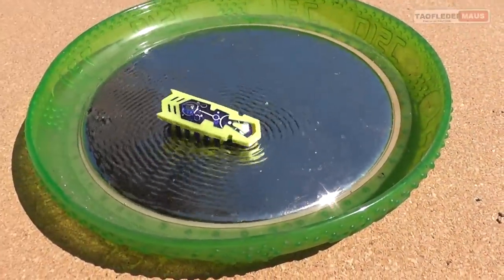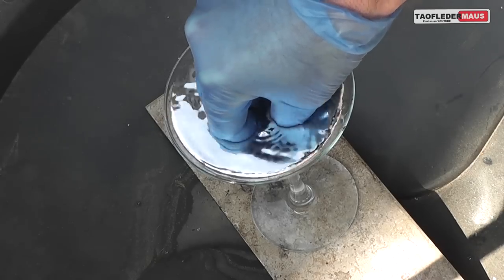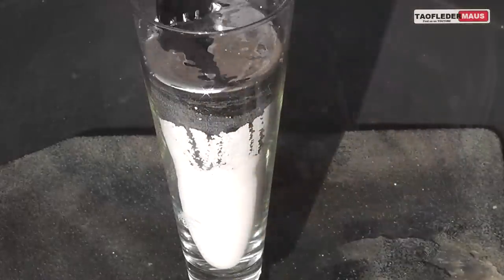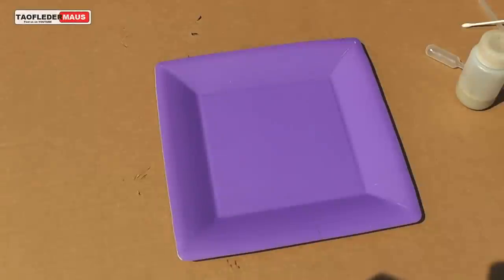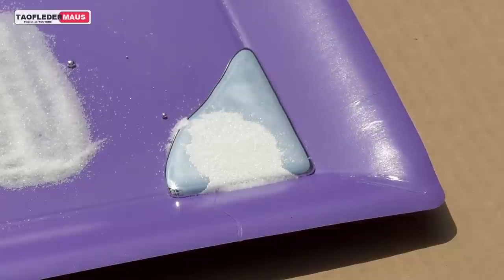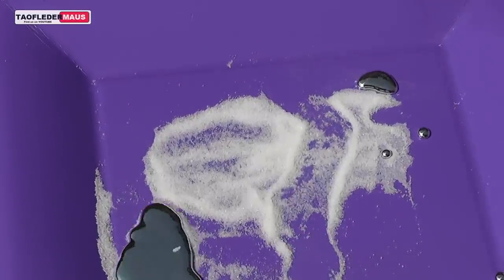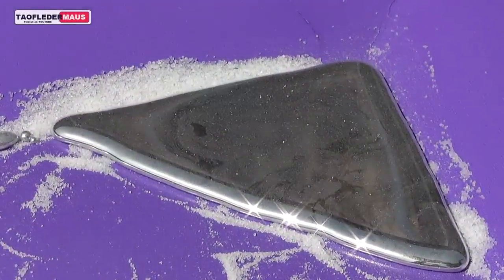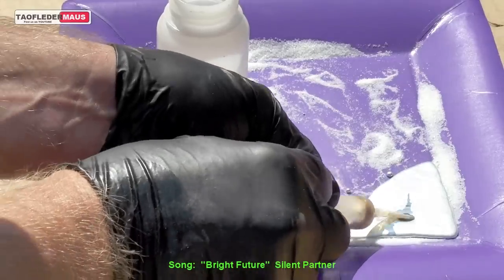Mercury Vs Salt - Looking at Experiments Differently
Let's have another look at how mercury interacts with table salt.  We'll do the experiment completely different to rule out some of the reasons we may think the experiment is happening.   To fully understand why something is occurring  we need to understand all of what is going on and all the properties involved.   Sometimes it's easier to step back,  try the experiment differently before we it clicks in our head.

Mercury is a toxic heavy metal.   We use all precautions to prevent spillage,  and use professional personal safety devices in our experiments.